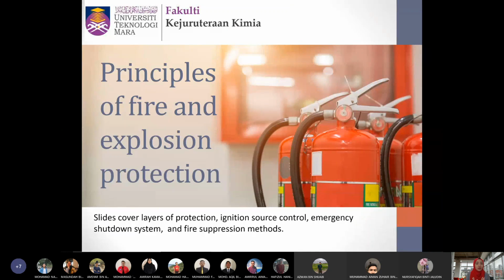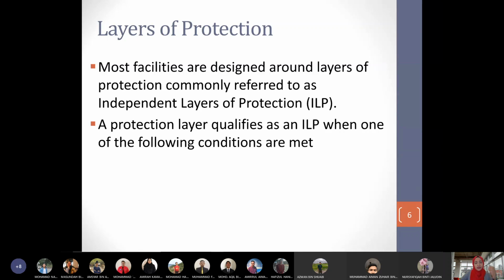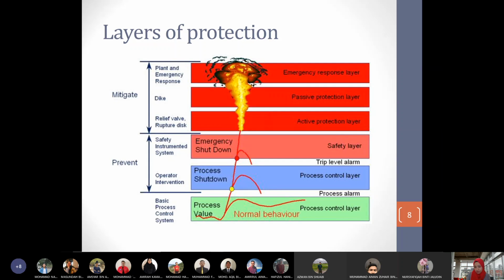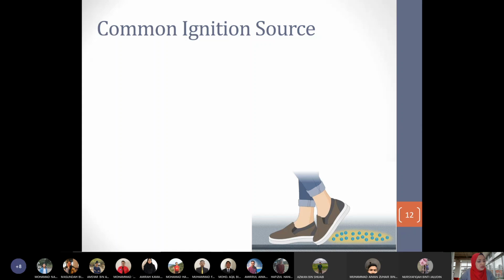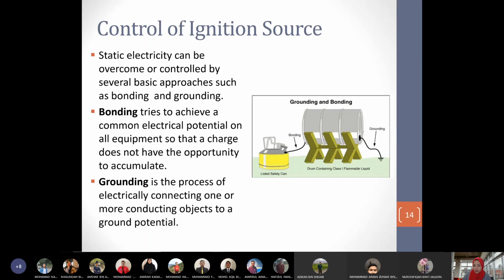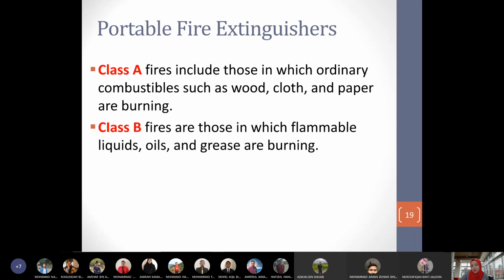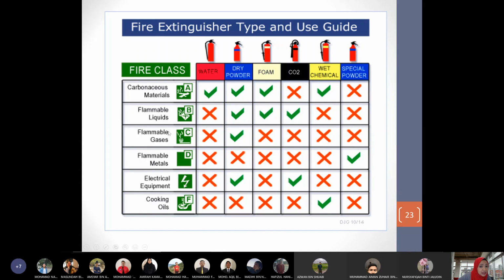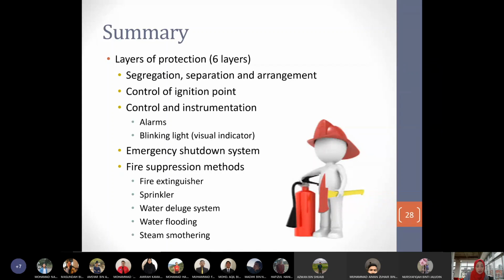HSE Lecture on Fire Protection and Suppression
Part of lecture given to EH2436A students on Week 5 of the semester.
Course code & name: CGE653 Health, Safety and Environment
Faculty of Chemical and Engineering
Universiti Teknologi MARA Malaysia
EH2436BA W5 Tues 2pm 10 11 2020